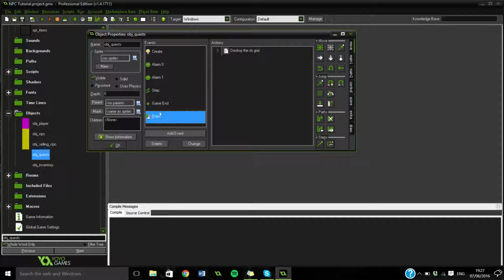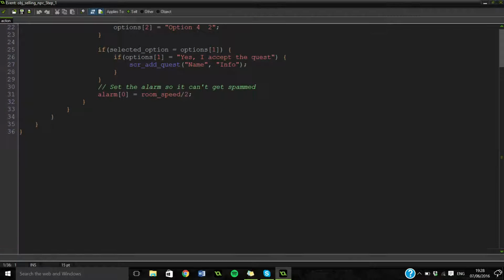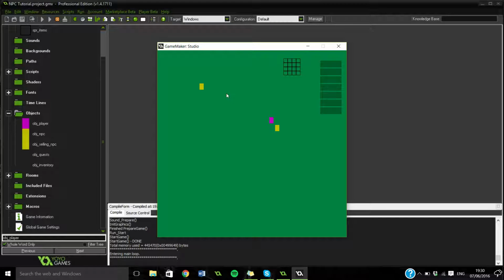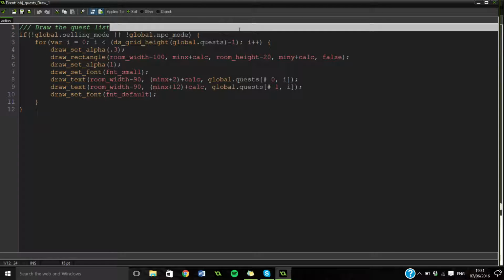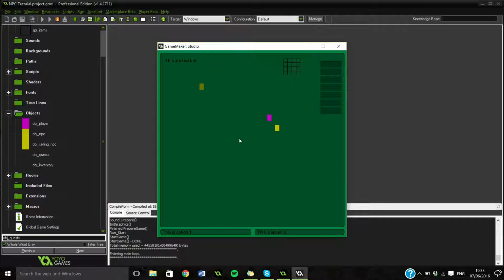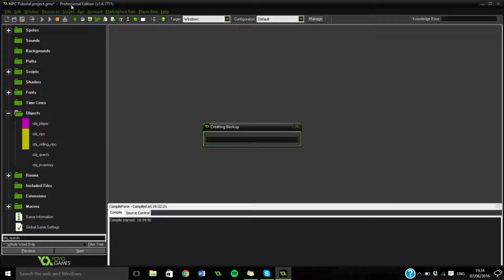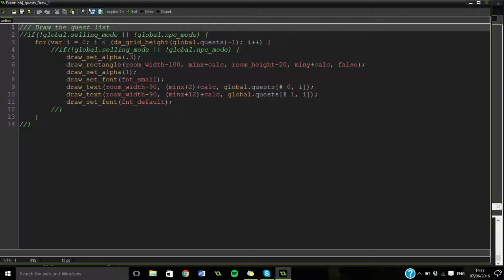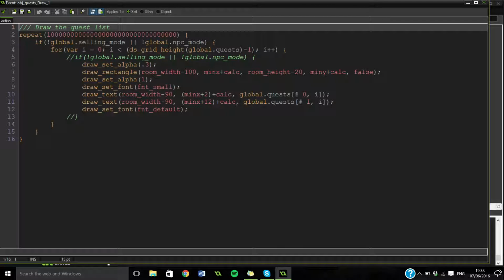[GameMaker Tutorial] NPC Tutorial - Debugging Tips - #11